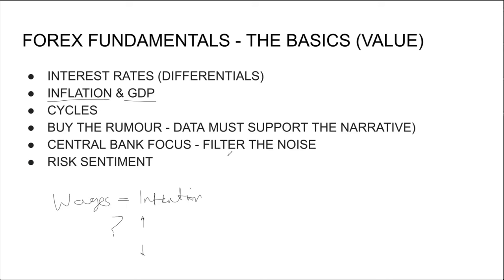Forex Fundamental Analysis Webinar—US Dollar masterclass